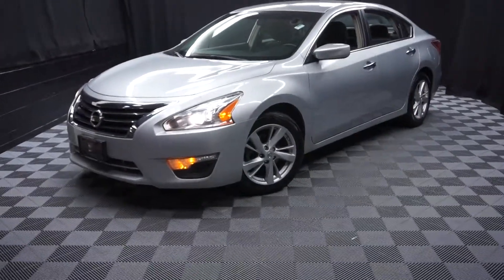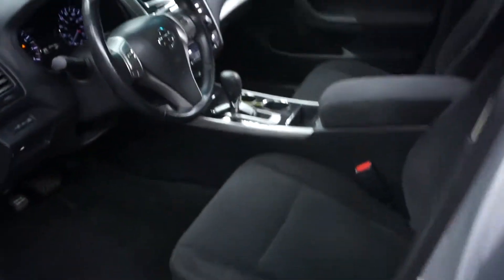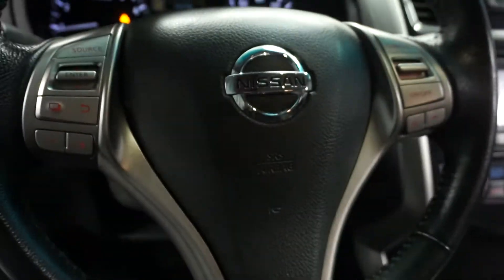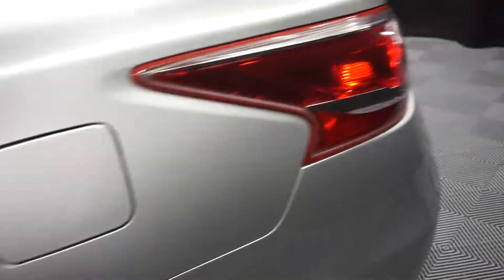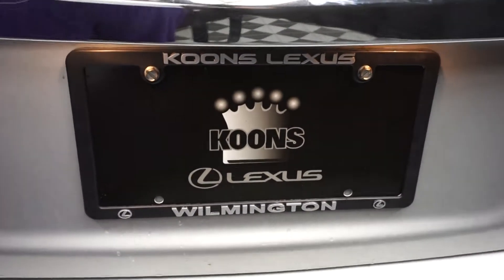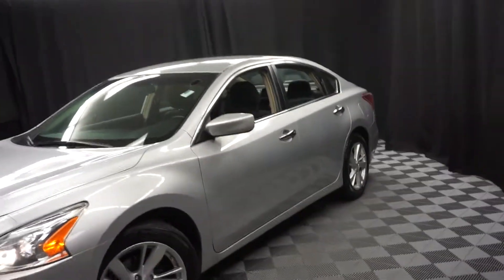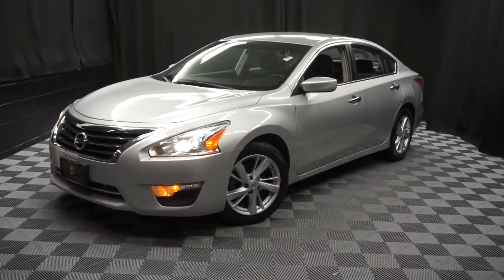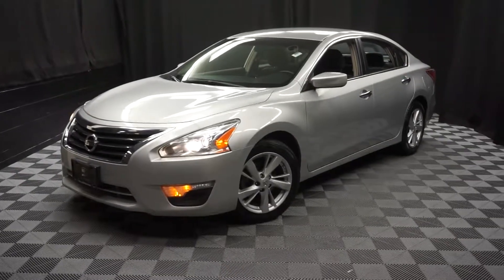2013 Nissan Altima WalkAround Lexus of Wilmington